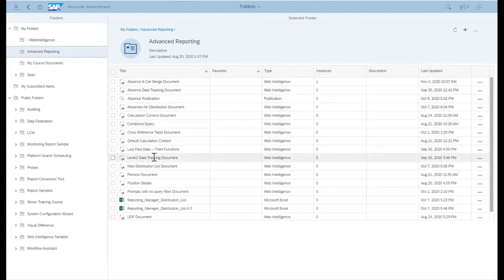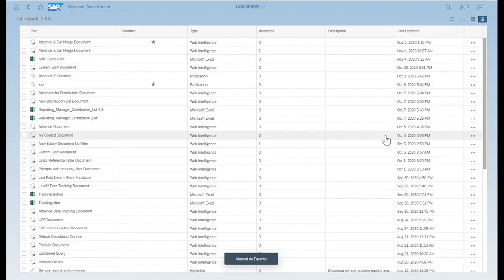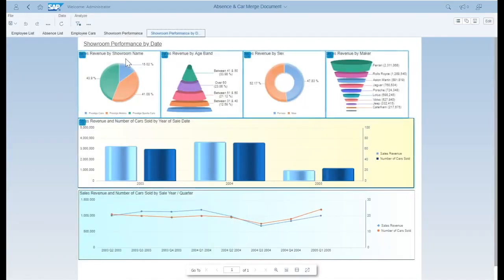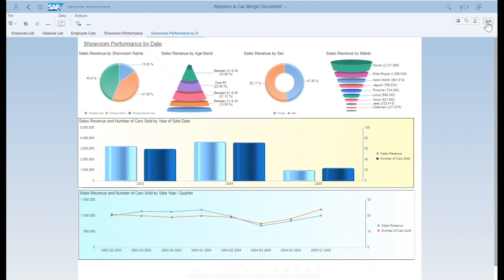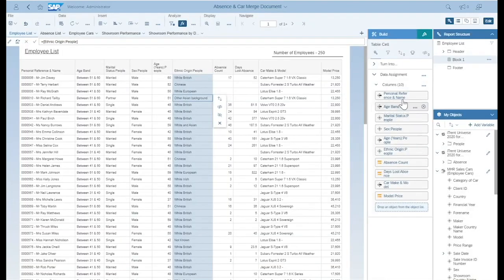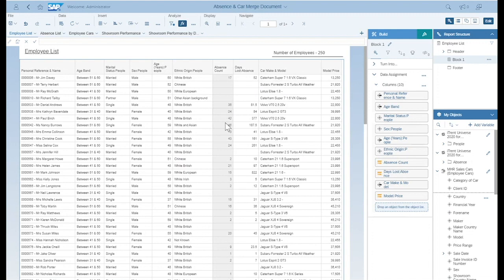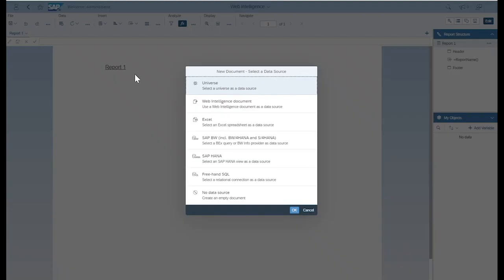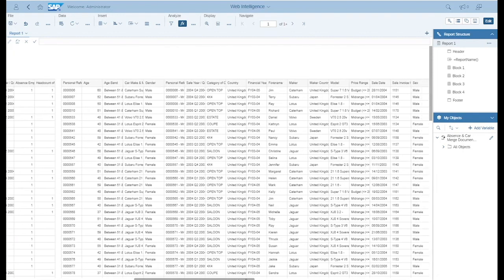What's new in SAP BusinessObjects BI 4.3? | MHR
MHR Analytics' Business Intelligence Trainer, Sean Fitzpatrick, takes you through what is SAP's first update in over four years and their biggest for much, much longer. But rest assured, they're all good changes!